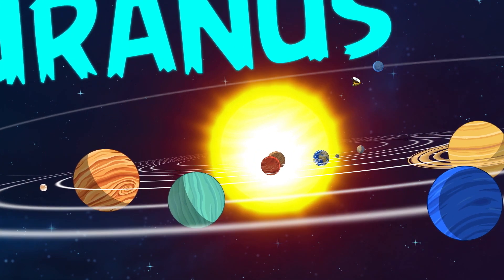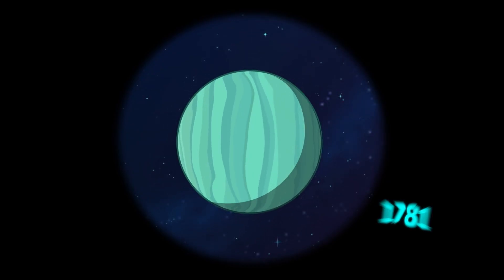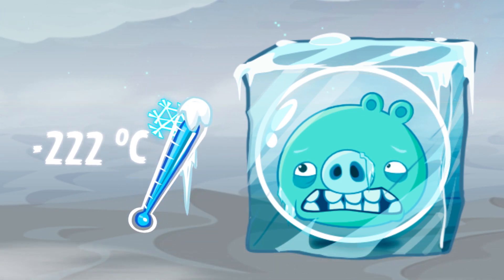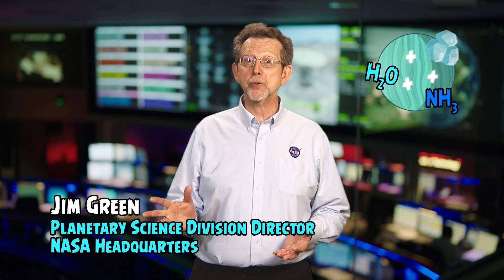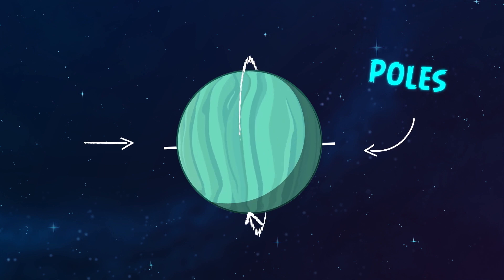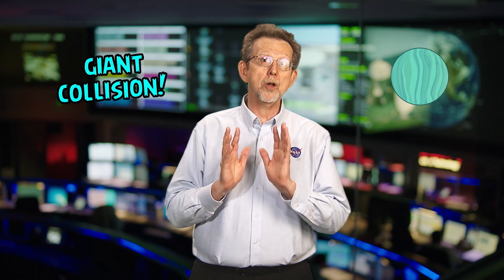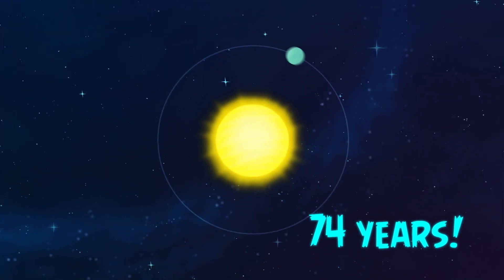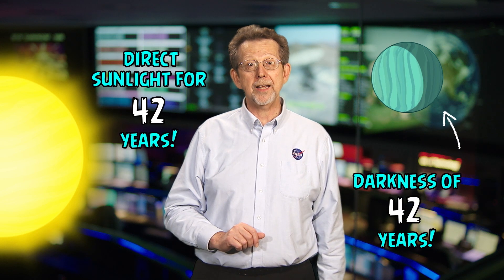Angry Birds - Rocket Science Show | Uranus Ep11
How does hanging out at -222 °C sound? Pretty cool to us!
Check out more about Uranus, the coldest planet in our solar system!